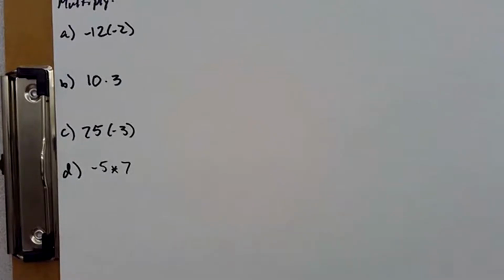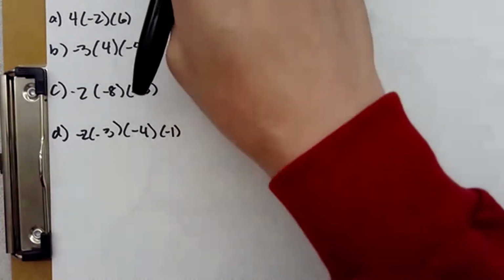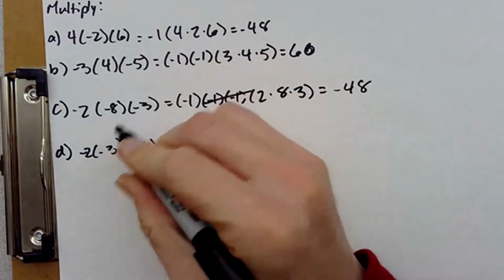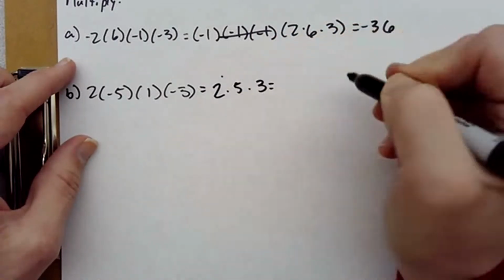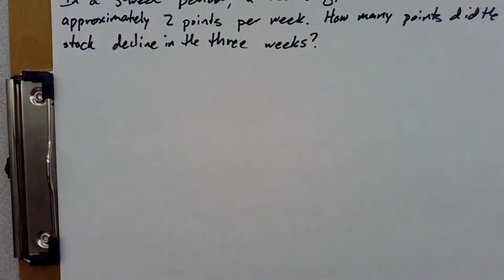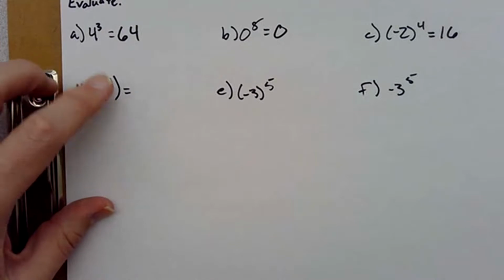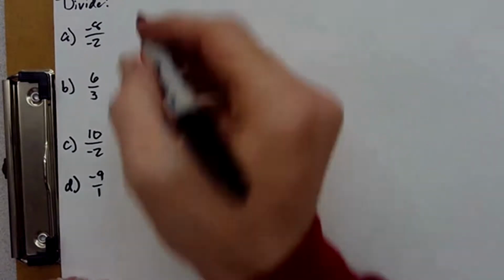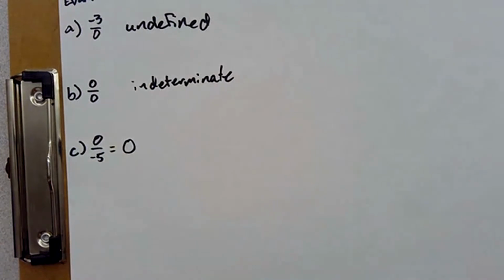5 3 Solutions